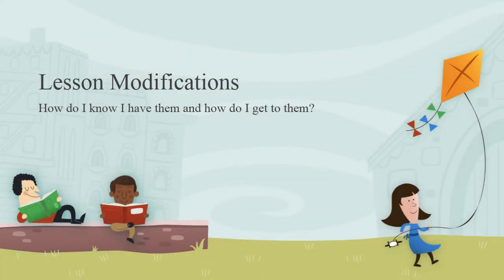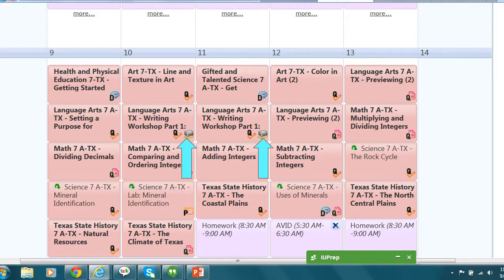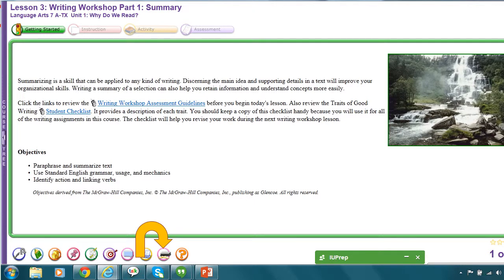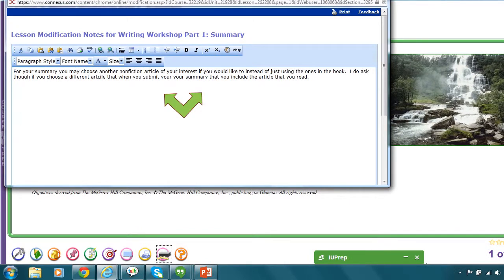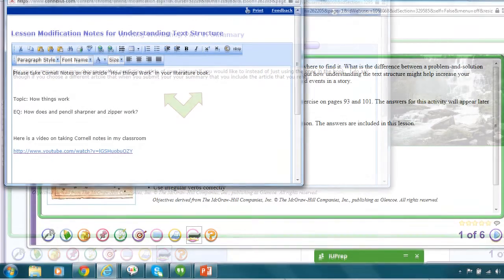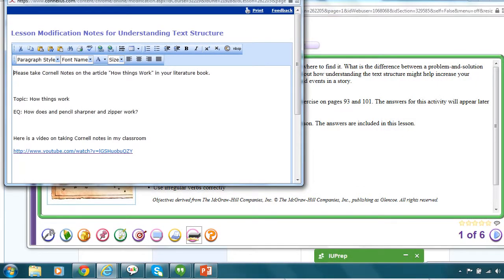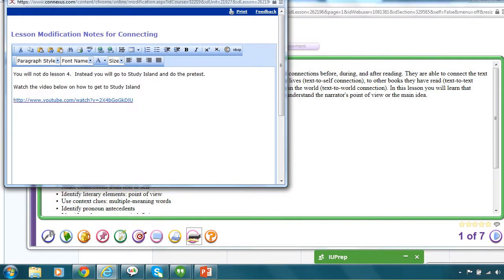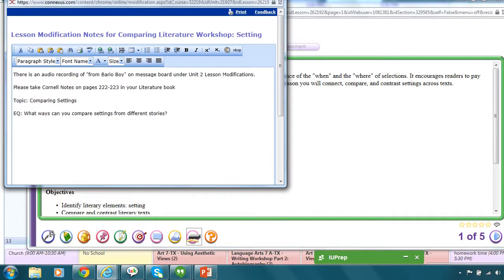Lesson Modifications Teachlet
How do I know I have one and how do I see it?